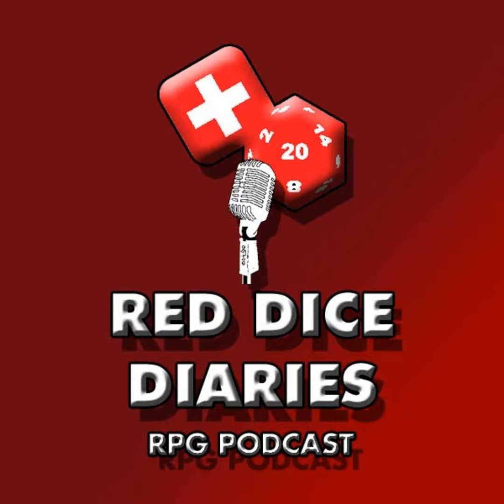Wednesday Wisdom - Top 10 Tips for Running Your First Session of a New System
It's Wednesday and we're offering some tips to make running your first session of a new system go a little smoother.

This is a public episode. If you would like to discuss this with other subscribers or get access to bonus episodes, visit reddicediaries.substack.com